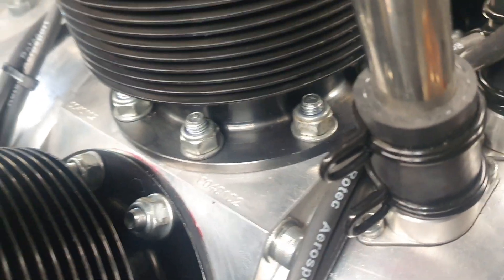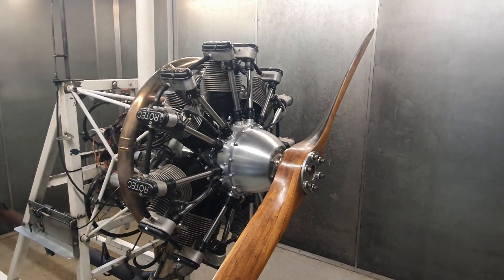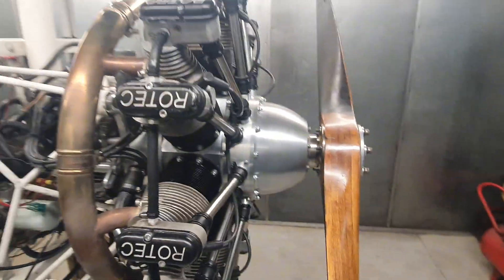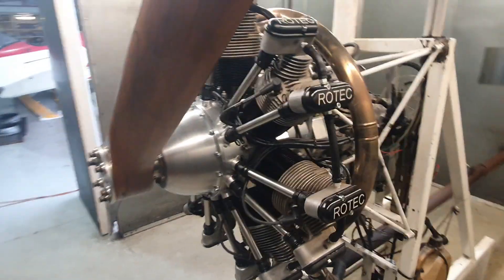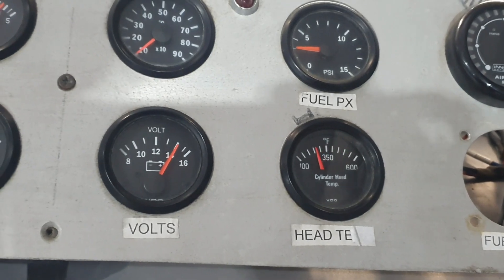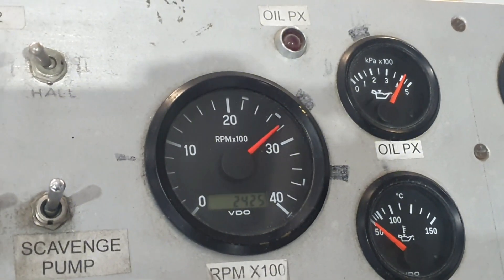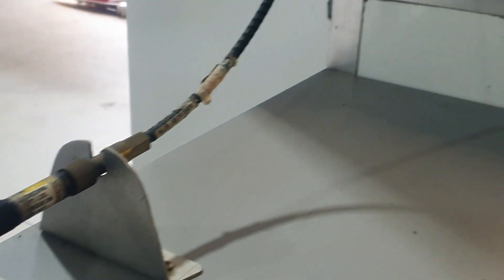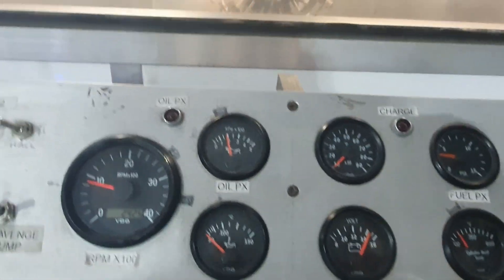Rotec 7 cylinder radial 2.8 litres 110hp. 20 years old.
20 year old (2004) 7 cylinder Rotec R2800 in for upgrades and rebuild. Now like new.
This engine is from a Slepchev Storch replica.